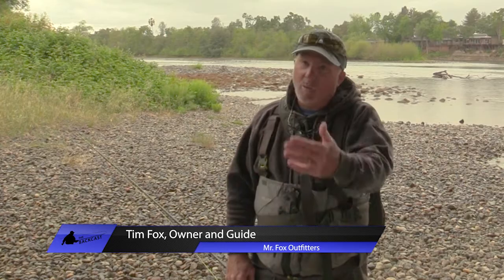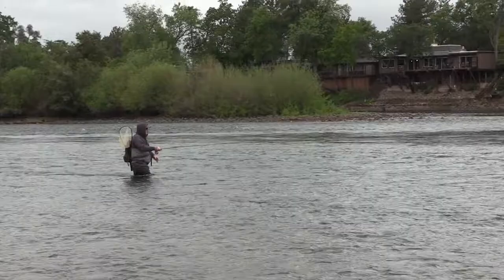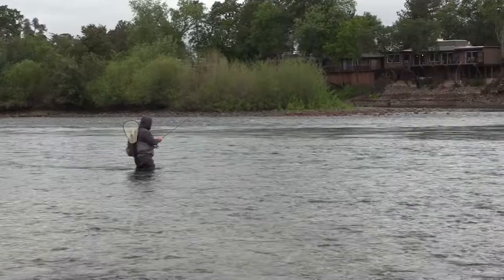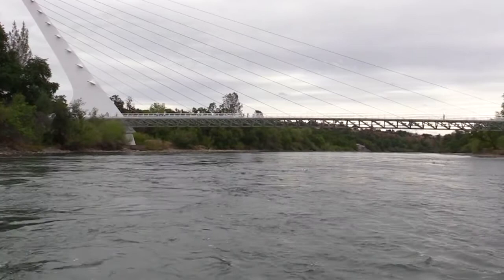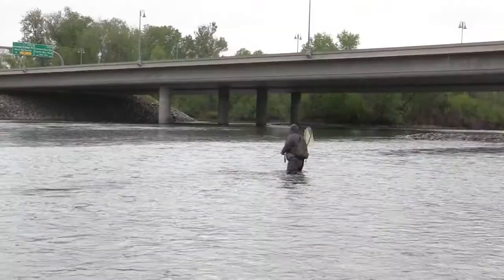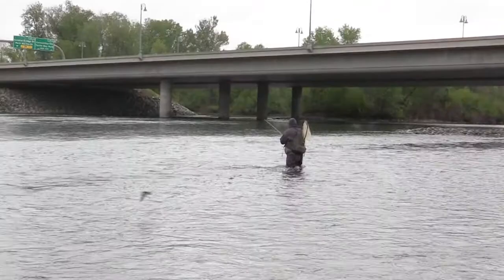Changing Depth when Fly Fishing an Indicator Rig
Not always something you think about, but focusing on depth is a really important element when you're fly fishing, especially when you're indicator fishing where you've you're trying to figure out the column of water that those trout are lying in. And you got to be able to switch up.